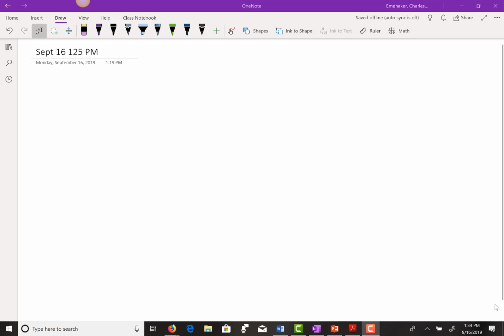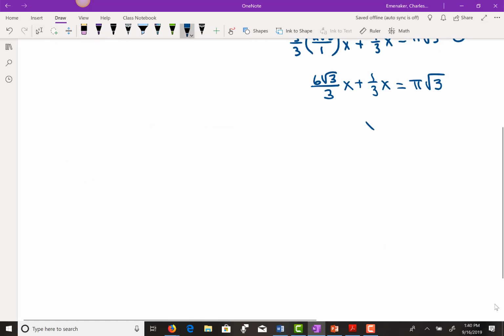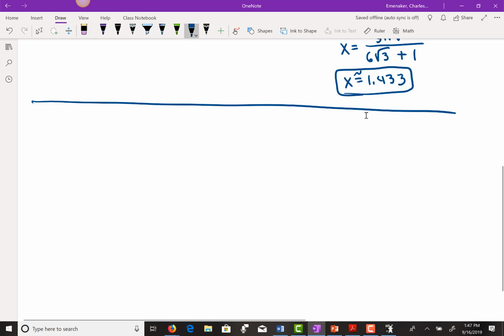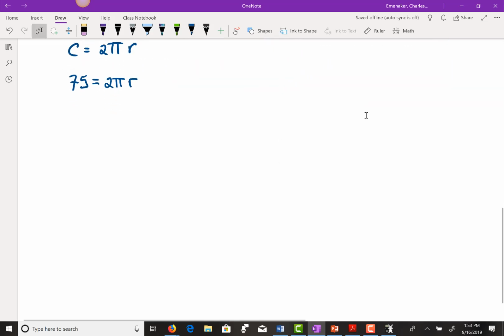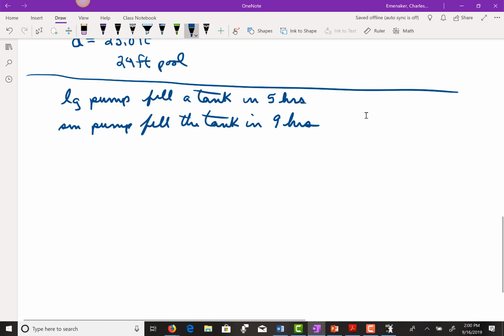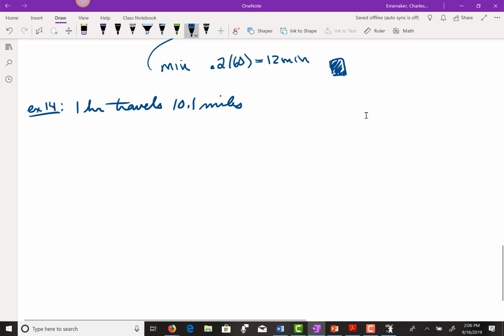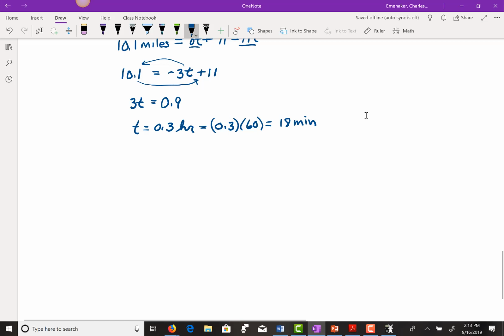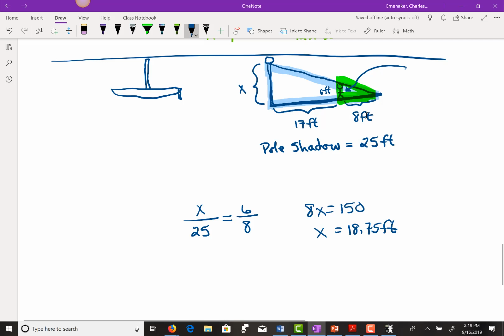Sept 16 125 Movie